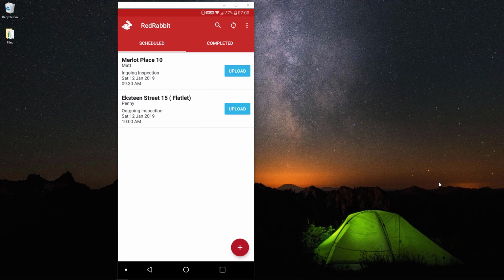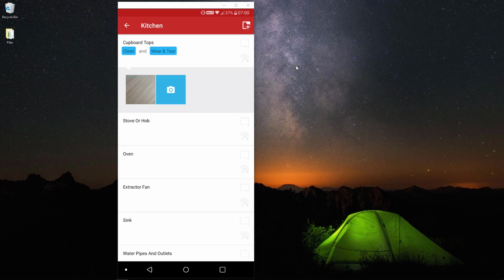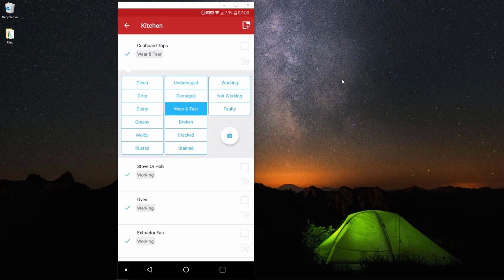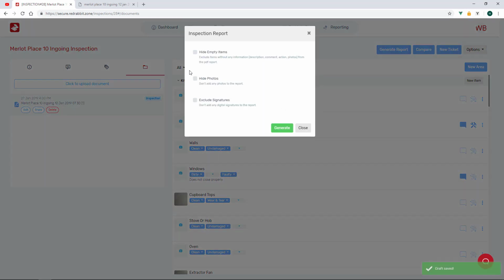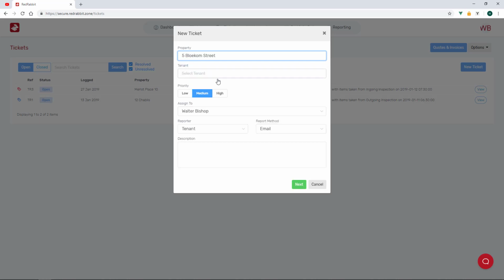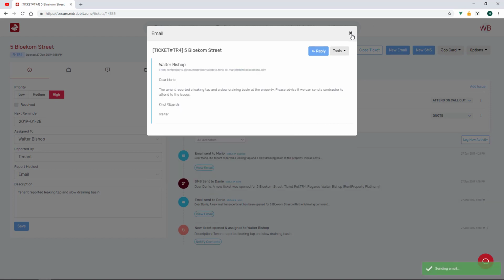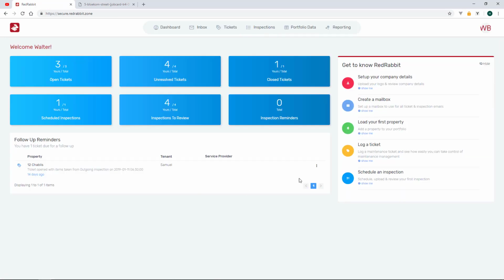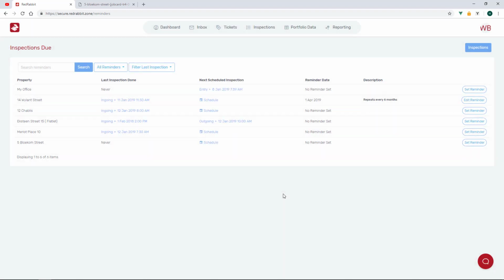RedRabbit Demo Video Jan 2019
Demonstration of the RedRabbit inspection app and portal.